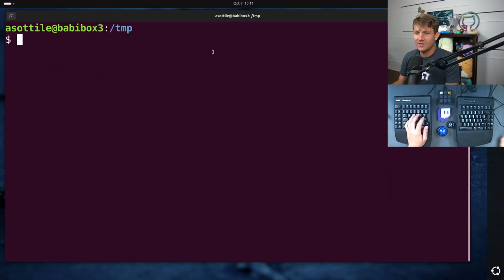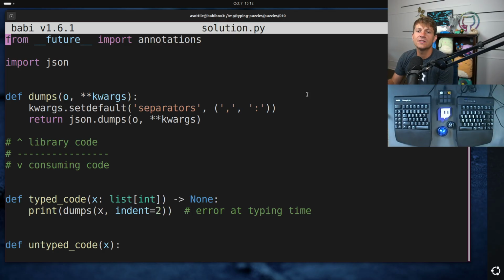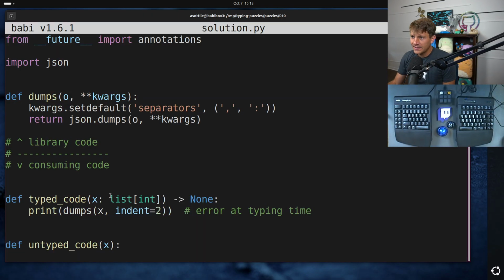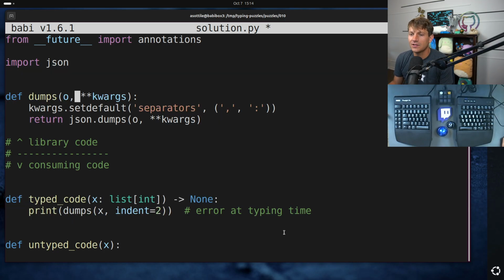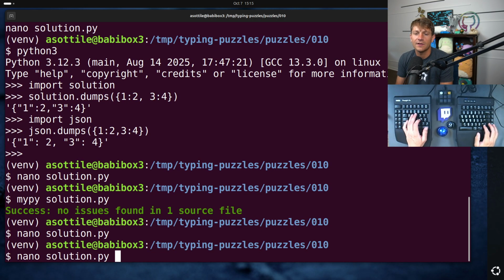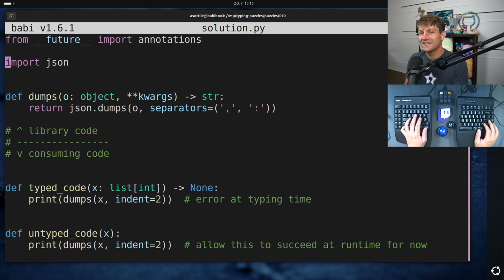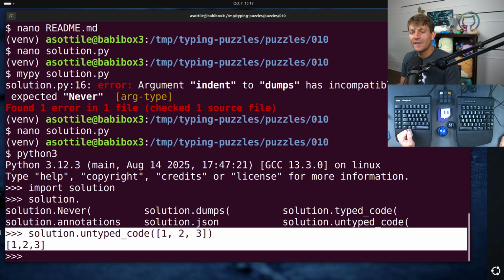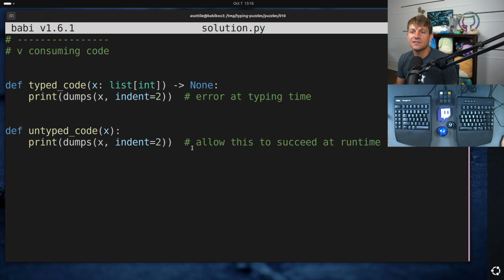typing **kwargs to deprecate it!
a little different spin on a puzzle today -- we're adding types to keep a parameter around but in a only-fail-at-typing-time way